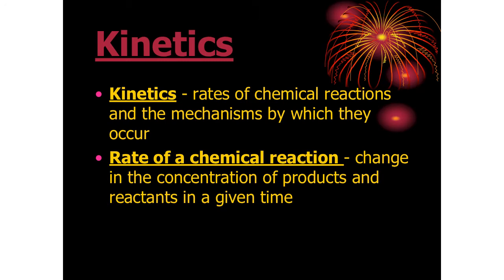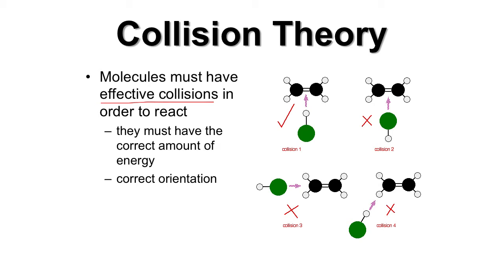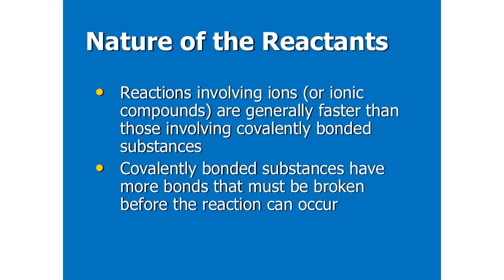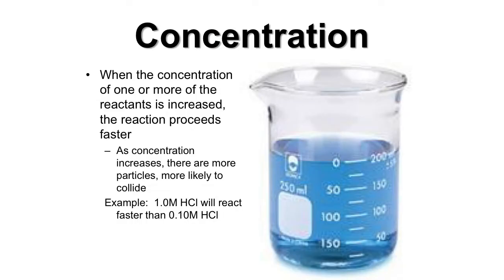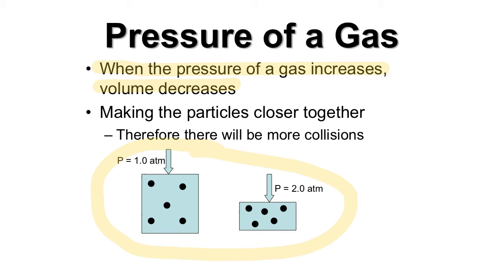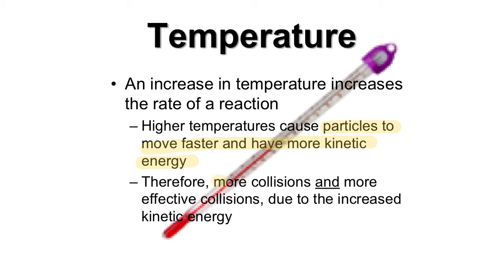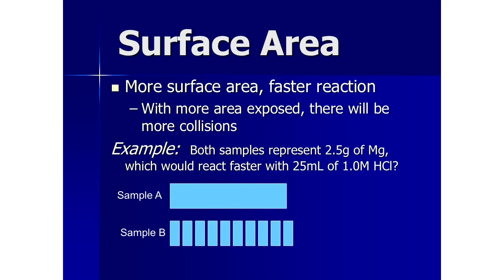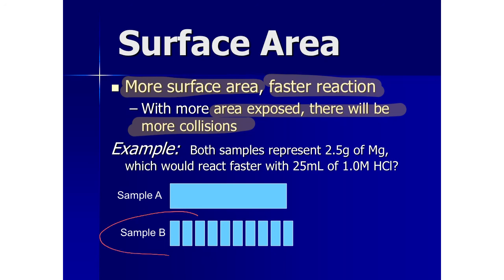Kinetics Video #1 - Collision Theory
Regents Chemistry, Kinetics Video #1 - Collision Theory